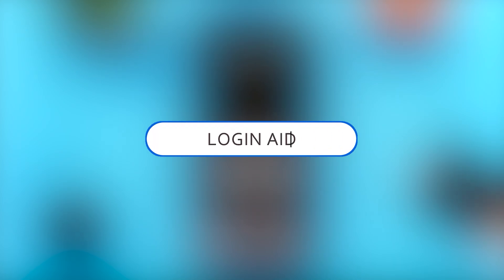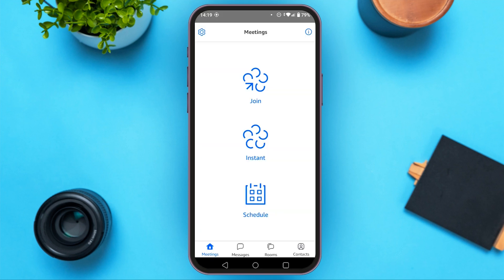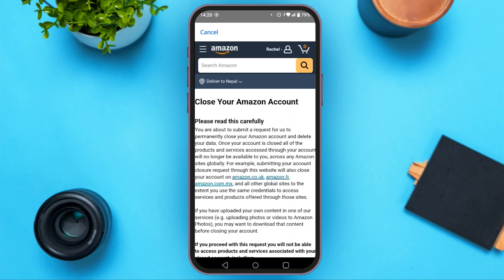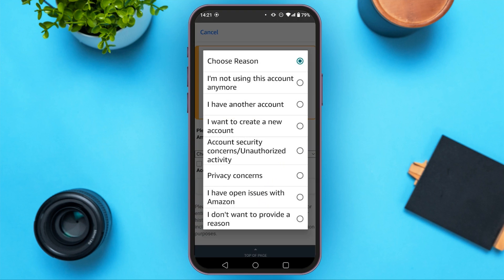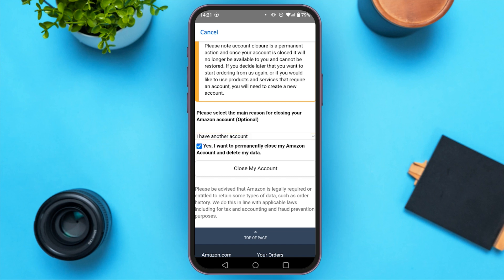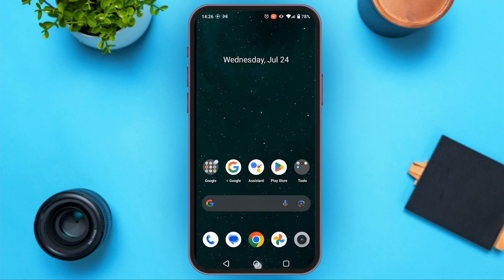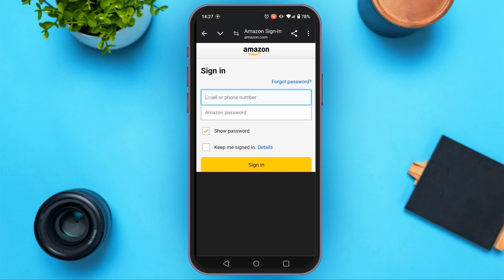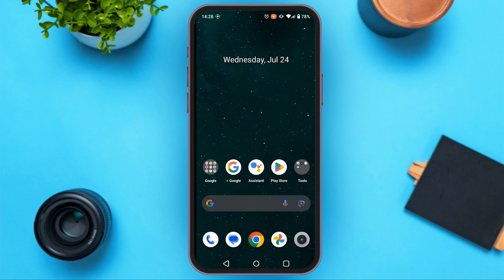How To Delete Amazon Chime Account 2024 | Remove Your Amazon Chime Account Permanently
Learn how to delete your Amazon Chime account with this step-by-step guide. We'll walk you through the process to permanently remove your account, ensuring all your data is deleted. Ideal for users who no longer need their Amazon Chime account and want to ensure their information is securely erased.